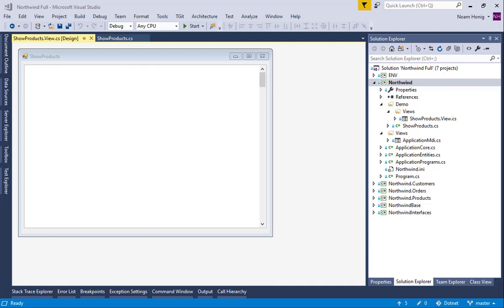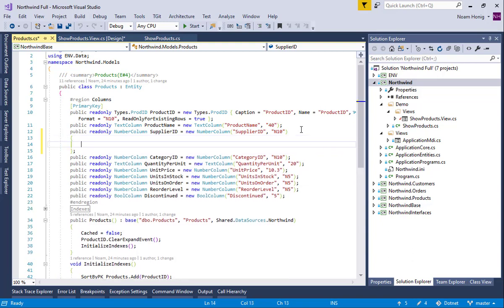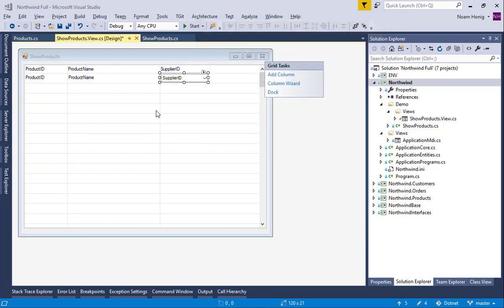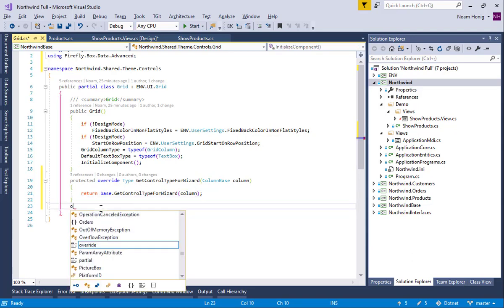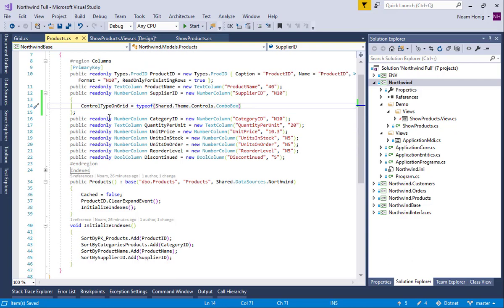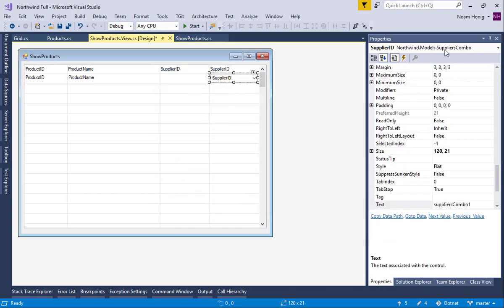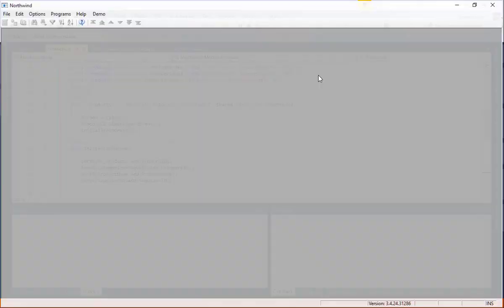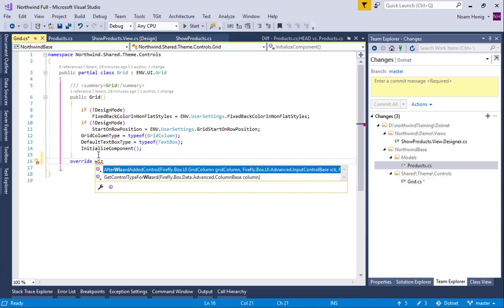Getting the Wizard to add specific control types for specific Columns